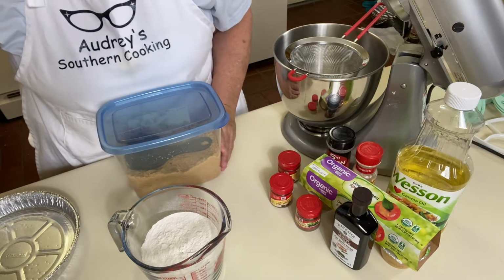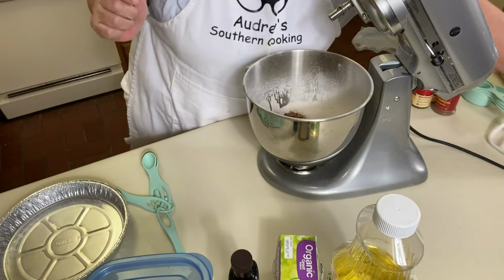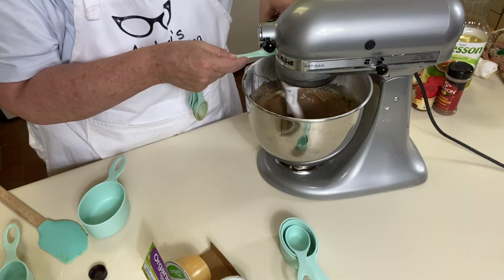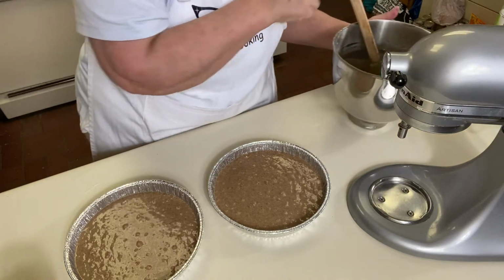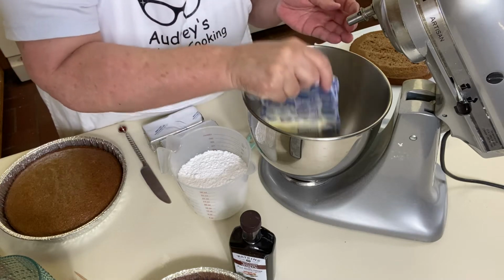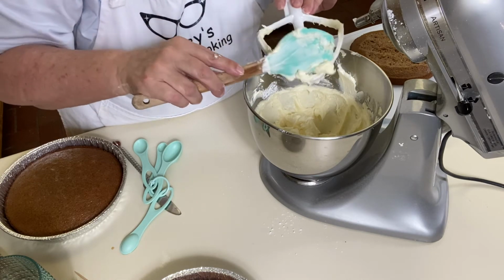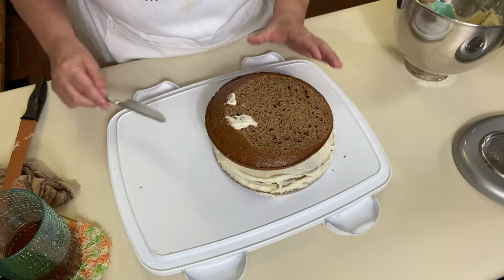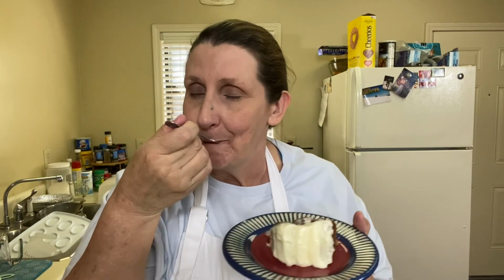How to Make An Autumn Spice Cake - A Easy Cake for Fall or Anytime!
Hey Y'all! If you are looking forward to Fall and all of it's glorious colors and flavors, then I  have a recipe for you!

Ingredients Ya'll Need:
2 1/4 cups of self-rising flour (level scoop)
2 1/2 tsp of ground cinnamon
1 tsp ground nutmeg
1 tsp ground ginger
1/2 tsp of allspice
1/4 tsp ground cloves
1 3/4 cup packed light brown sugar (Can use a brown sugar substitute)
3/4 cup vegetable oil
3/4 cup unsweetened applesauce
4 Large eggs
2 tsp vanilla extract
1 cup buttermilk
1 cup of chopped pecans or nut of choice (optional)

12 oz cream cheese, nearly at room temperature
1/2 cup unsalted butter, nearly at room temperature
3 1/2 cups of powdered sugar
1/2 tsp of Vanilla extract

COOKING INSTRUCTIONS
1. Preheat oven to 350 degrees, Spray 2 9 inch round baking pans with non stick spray.

2. With a Mixer add the ingredients one at a time and mix together. Scrape bowl through out the mixing process.

3. Divide mixture evenly between the 2 pans. Bake in a preheated oven until a toothpick inserted comes out clean. about 25-30 minutes.

4. Allow to cool in pans about 5 minutes, remove from pans an place on a cooling rack until completely cool.

For Frosting:
5. With a  mixer with a paddle attachment, cream the butter and cream cheese together, add the powdered sugar and vanilla.

6. Spread frosting over Cake